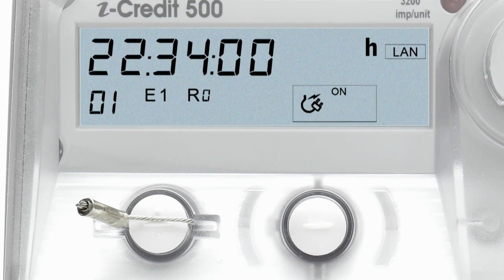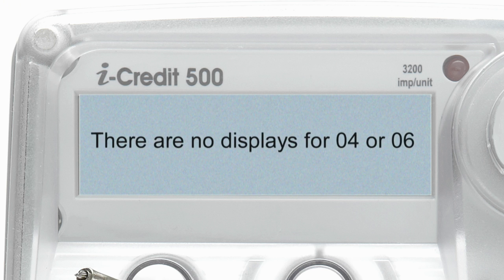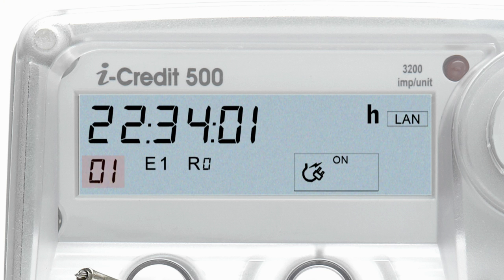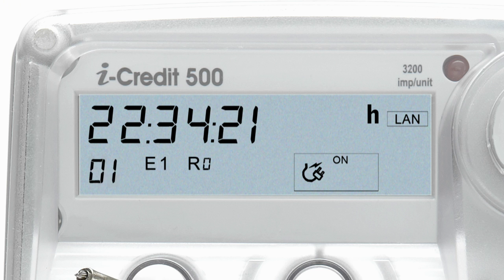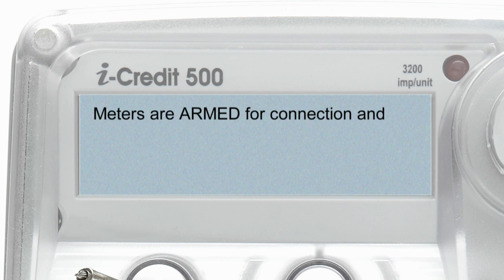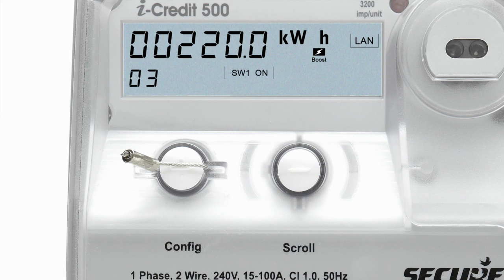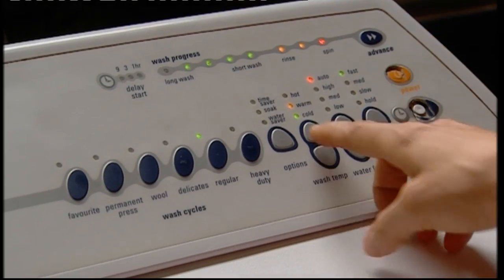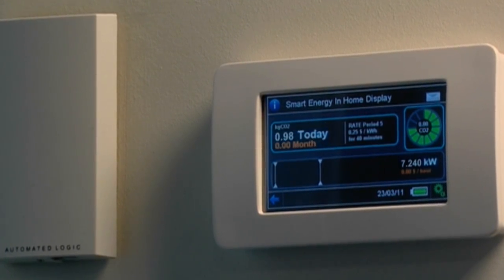How to read your GREY smart meter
How to read a Grey CitiPower or Powercor smart meter.